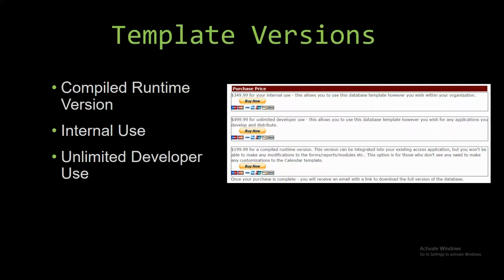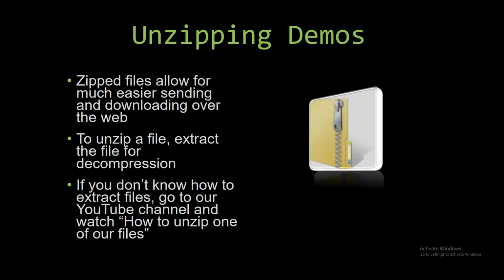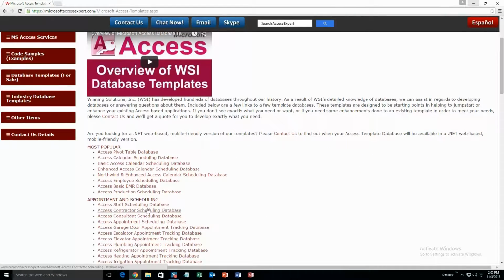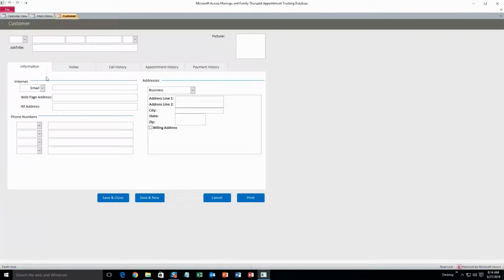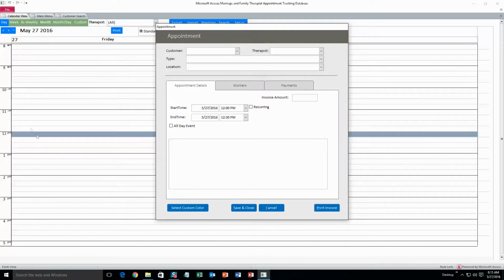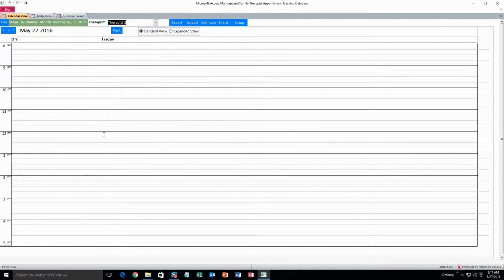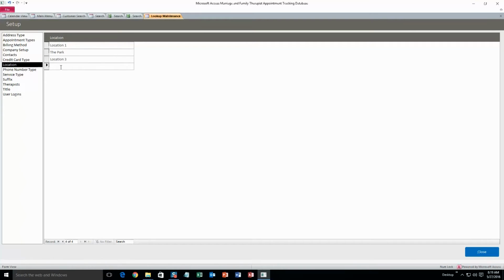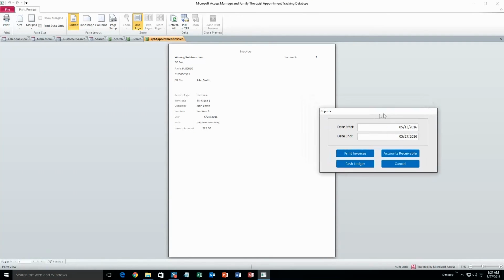Microsoft Access Marriage and Family Therapist Appointment Tracking Database Template